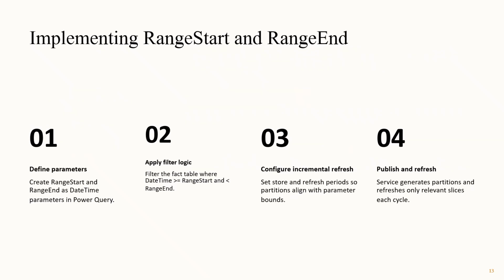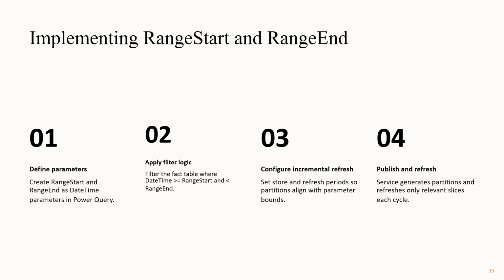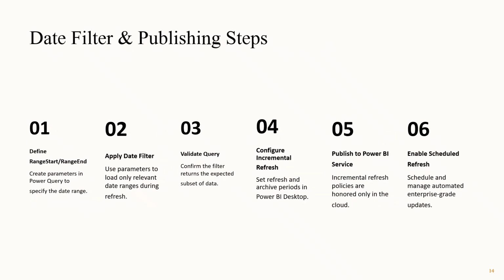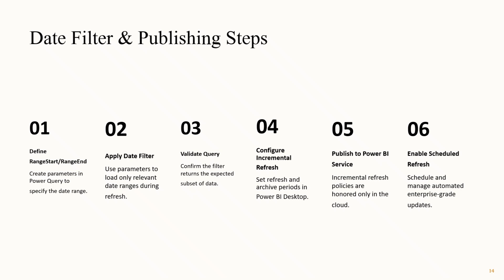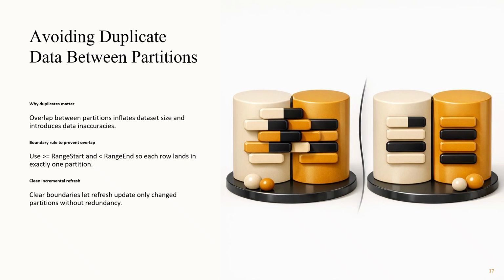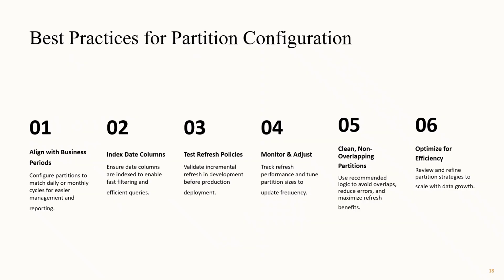Power BI Incremental Refresh Explained